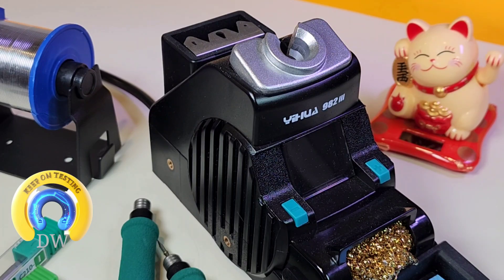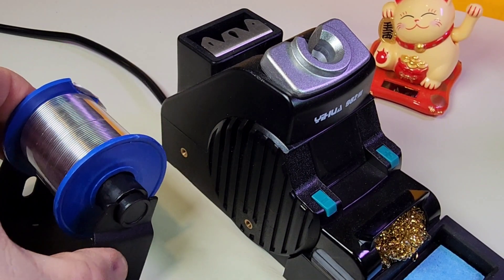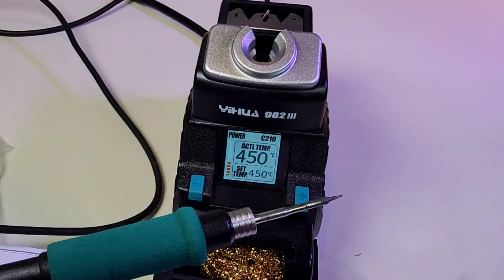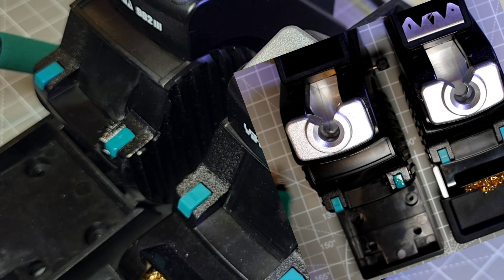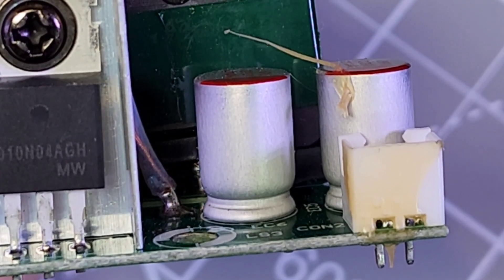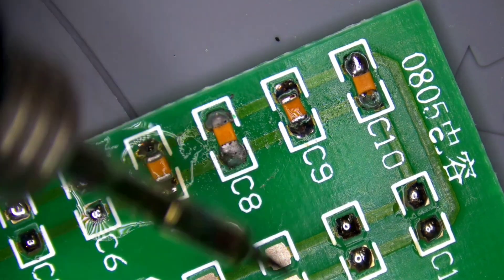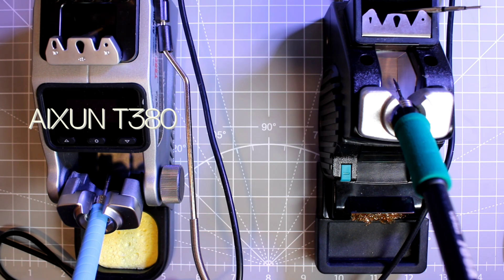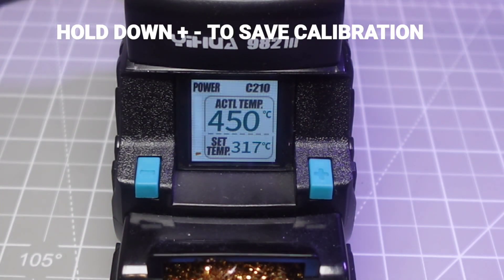YIHUA 982 III Microsoldering Station – Better Than Expensive Brands?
Need a new Microsoldering Station? Check out Yihua 's latest offering, the YIHUA 982-III.. With sizzling fast heating temps up to 450°C using  C115, C210 AND C245 Tips!? All at an incredibly affordable price, Check out the Full Review!

🔥 📛 Now Available on AliExpress!
YIHUA 982-III 115/210 MICRO Soldering Station

Check the KeepOnTesting AMAZON Storefront 🌟

                                      01/11/2024

1: KAIWEETS HT118E             A
9:ZOTEK ZT-980 💥               Mo
10:HABOTEST HT108L            A

THE❤ BEST❤ CHEAP Test leads | MIJING BX-11